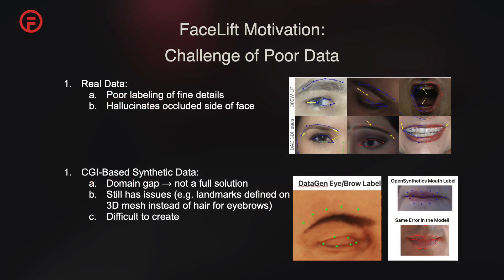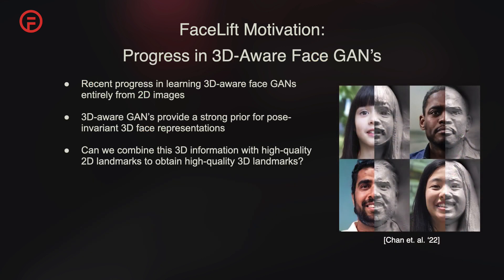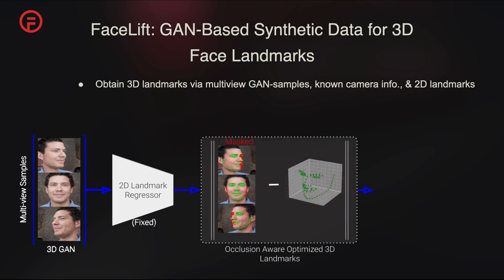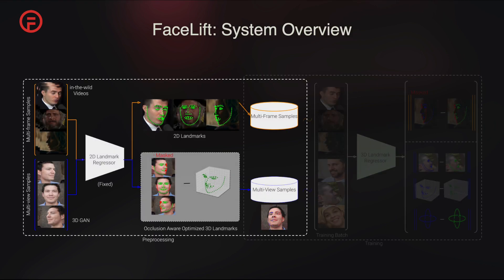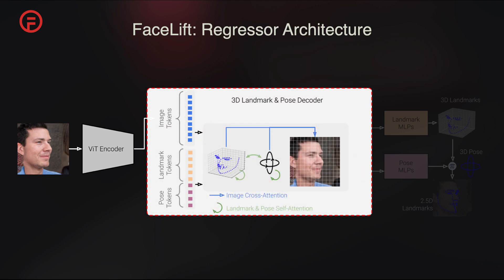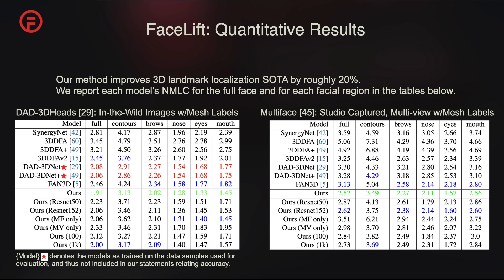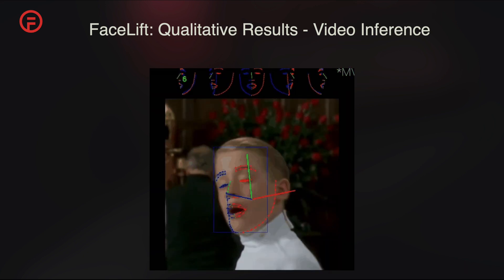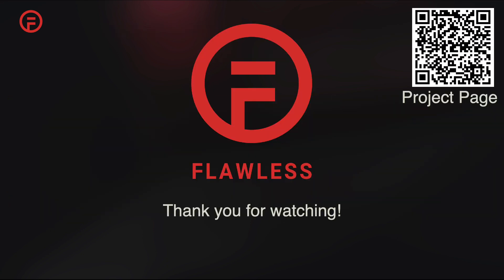[CVPR 2024] FaceLift: Semi-supervised 3D Facial Landmark Localization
3D facial landmark localization has proven to be of particular use for applications, such as face tracking, 3D face modeling, and image-based 3D face reconstruction. In the supervised learning case, such methods usually rely on 3D landmark datasets derived from 3DMM-based registration that often lack spatial definition alignment, as compared with that chosen by hand-labeled human consensus, e.g., how are eyebrow landmarks defined? This creates a gap between landmark datasets generated via high-quality 2D human labels and 3DMMs, and it ultimately limits their effectiveness. To address this issue, we introduce a novel semi-supervised learning approach that learns 3D landmarks by directly lifting (visible) hand-labeled 2D landmarks and ensures better definition alignment, without the need for 3D landmark datasets. To lift 2D landmarks to 3D, we leverage 3D-aware GANs for better multi-view consistency learning and in-the-wild multi-frame videos for robust cross-generalization. Empirical experiments demonstrate that our method not only achieves better definition alignment between 2D-3D landmarks but also outperforms other supervised learning 3D landmark localization methods on both 3DMM labeled and photogrammetric ground truth evaluation datasets.